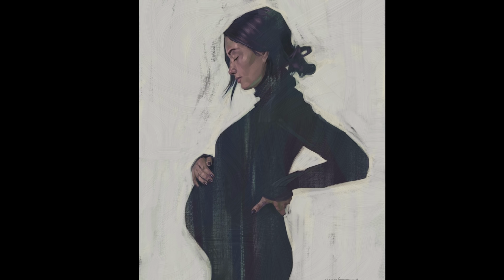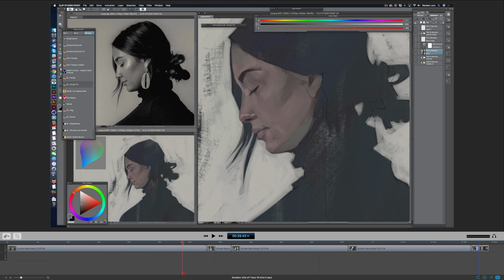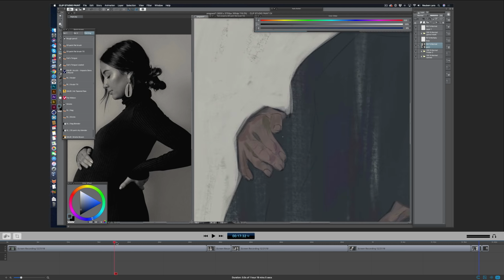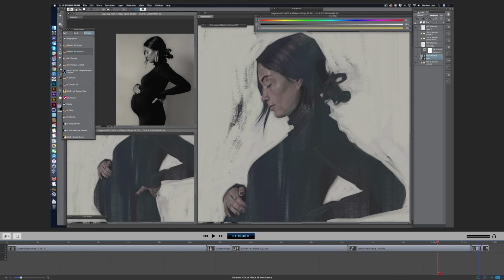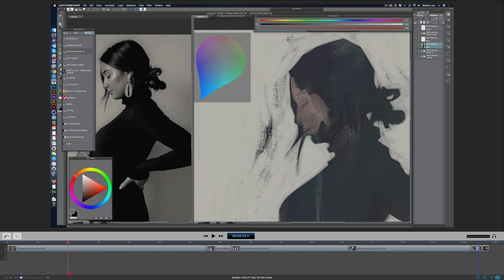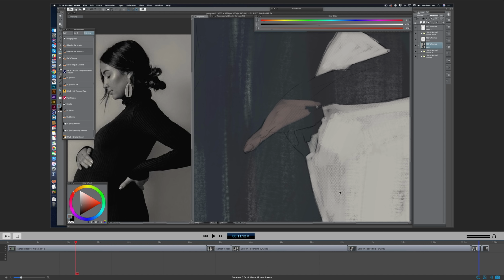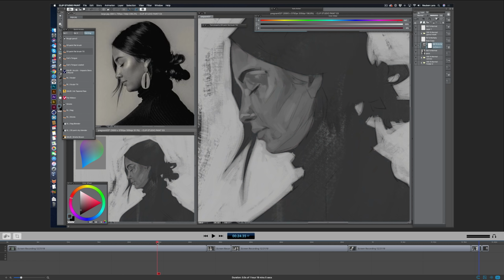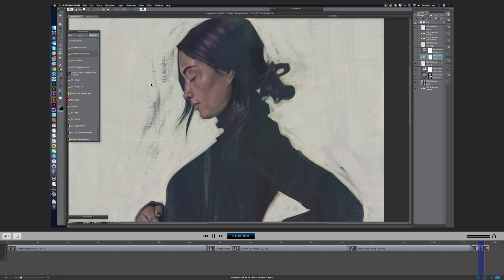How To Keep Seeing the Big Picture (Digital Painting)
Four important tips!
- Use a secondary window to keep a grasp on the painting as a whole
- For a rich, layered look, use as few layers as possible when painting
- Use a gamut mask to keep color saturations in relative balance
- Overlay my Gesso Ground Textures for a final traditional polish!